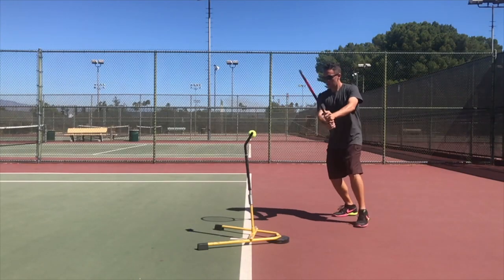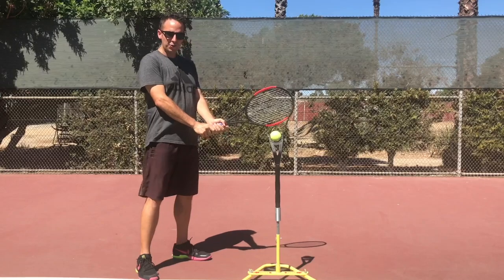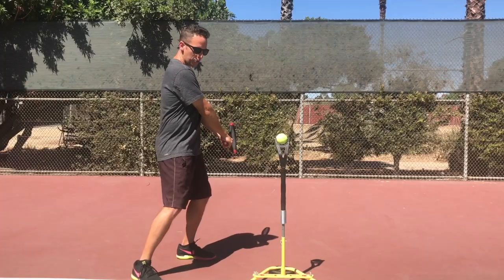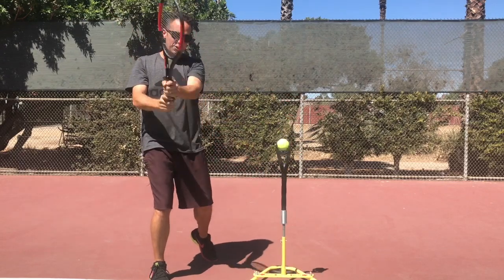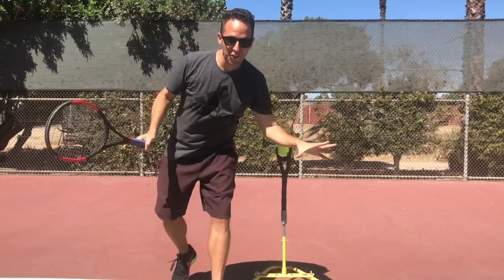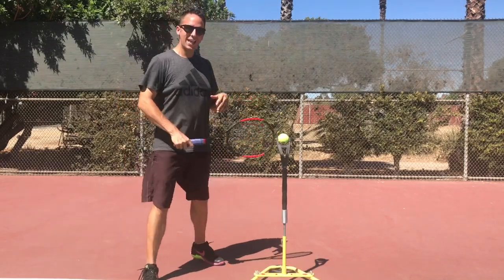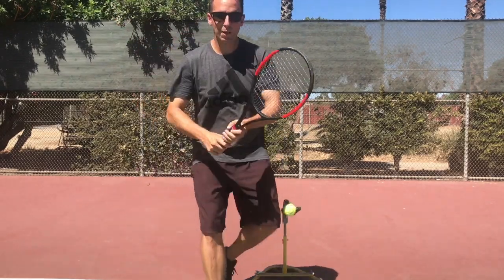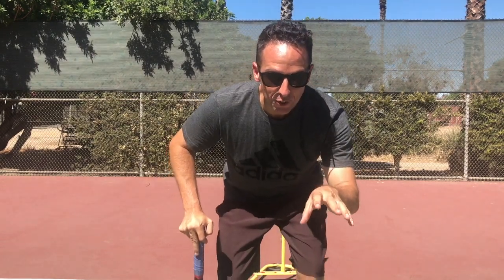How to Fix Your Two Handed Backhand in 5 Minutes or Less | Tennis Two-Handed Backhand Lesson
The two handed backhand can be a difficult shot to master.  In this video, you'll learn how to hit a powerful, consistent  two-handed backhand, step by step.

Links to Gear:

Topspin Pro

Lobster Elite One Ball Machine

Best String Dampers Around

1. The first key to a solid two handed backhand, and all tennis strokes is knowing exactly where your contact point is.  Tennis techniques will be close to useless without a solid contact point.

2. In tennis two handed backhands rely on getting into a powerful slot position.  You can find this by placing the tip of the racket perpendicular to the ground, with the tip of the racket going to the back fence.

3. Next, you must know the two handed backhand power position.

4. Then, you will begin from the ready position, with your knees bent, with your hands in front of your body.  You will then initiate a unit turn which is key if you want to know how to hit a backhand.

5. Then, you must establish rhythm by hitting the ball with a smooth swtroke.

6. Finally, add footwork, and the tennis two handed backhand will be yours!